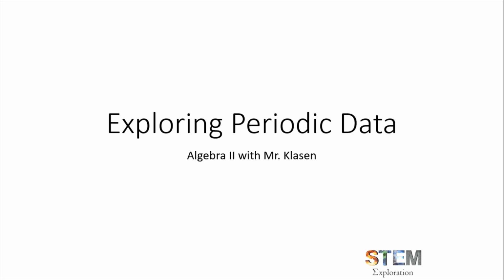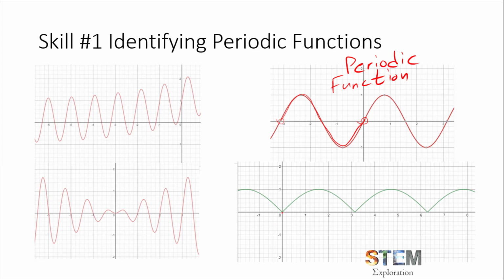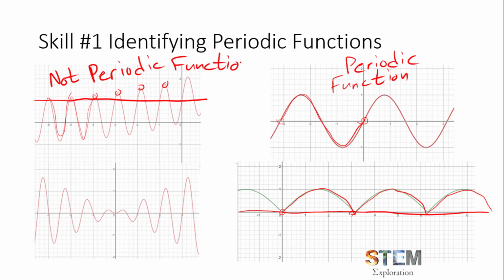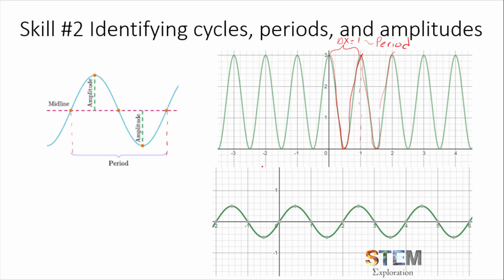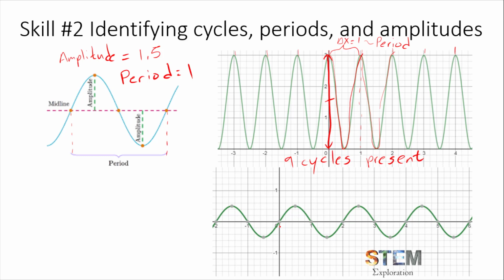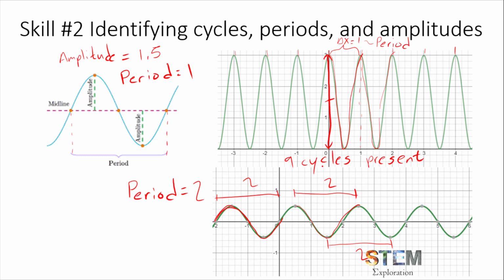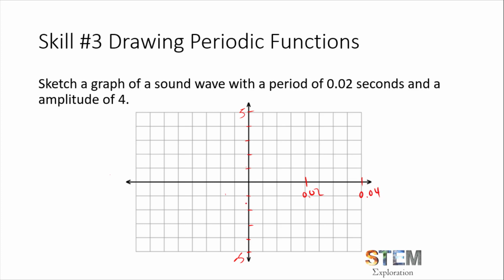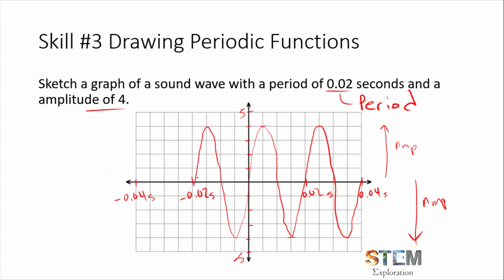Exploring Periodic Data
This video coressponds to Lesson 13.1 in my Algebra II course. I discuss terminology associated with periodic data and how to draw a simple periodic function.

Table of Contents:

00:00 - Introduction
00:08 - Exploring Periodic Data
00:20 - Topics in Exploring Periodic Data
00:43 - Skill #1 Identifying Periodic Functions
04:22 - Skill #2 Identifying cycles, periods, and amplitudes
10:28 - Skill #3 Drawing Periodic Functions